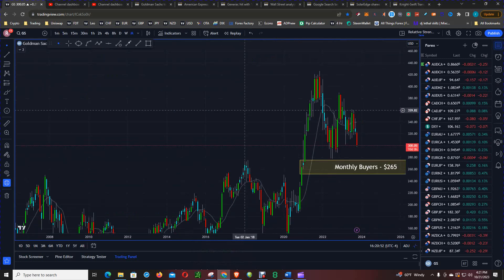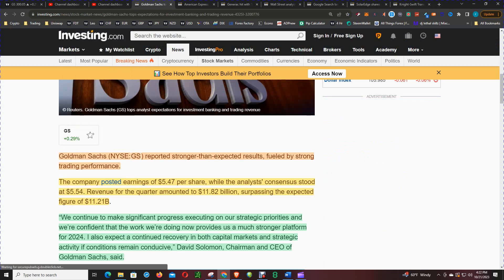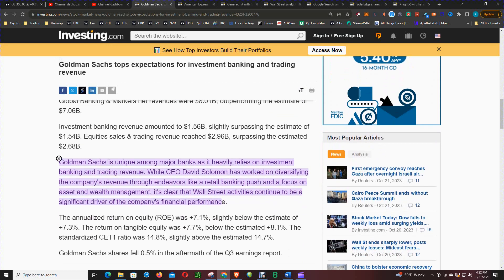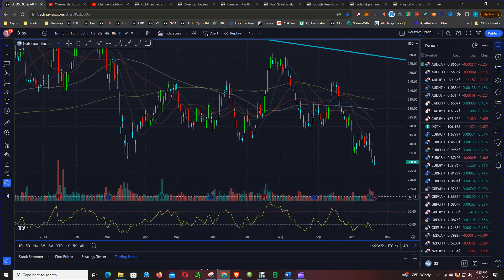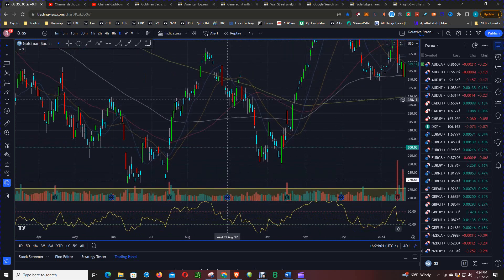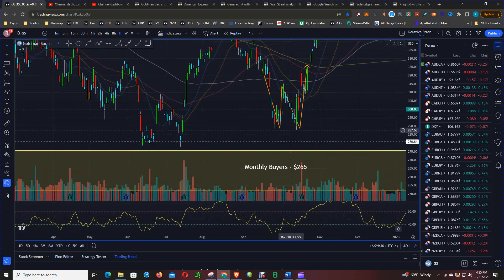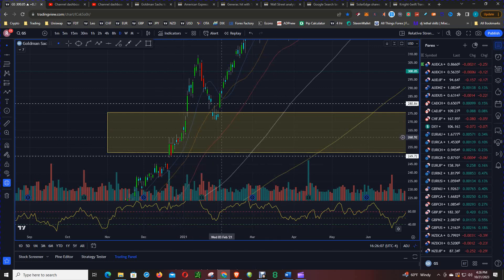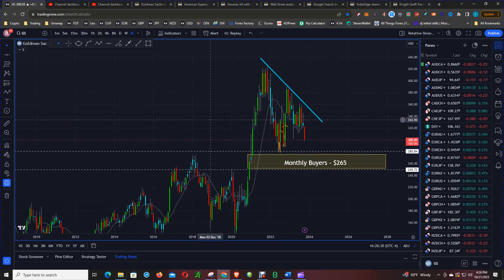Why Goldman Sachs Stock Price Hasn't Hit Rock Bottom Yet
In this video, we'll be looking at Goldman Sachs (GS) stock earnings and what to expect for the stock price in the near future. Goldman Sachs is a major player in the financial industry and their stock is worth watching, so make sure to check out this video for updates on the stock!